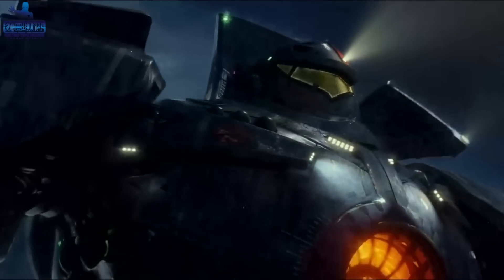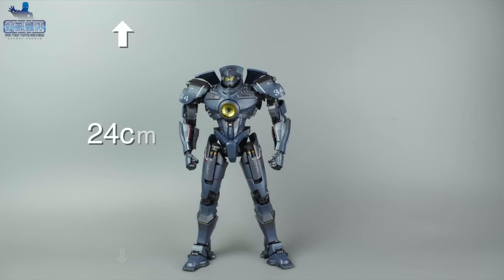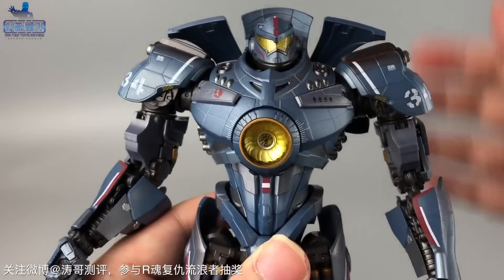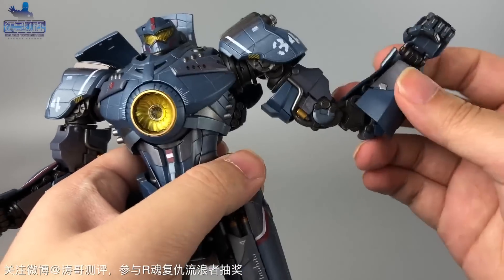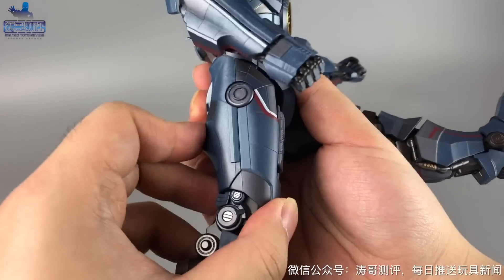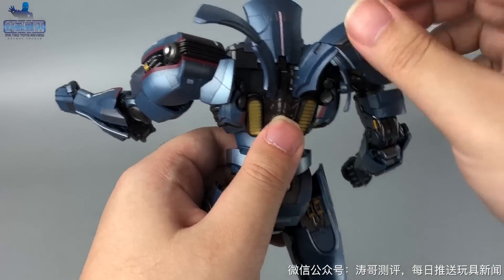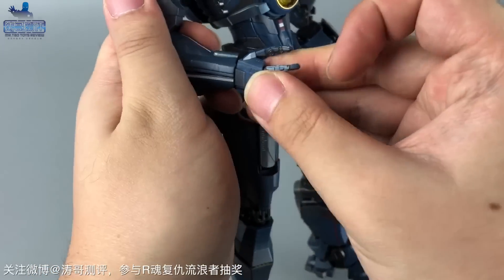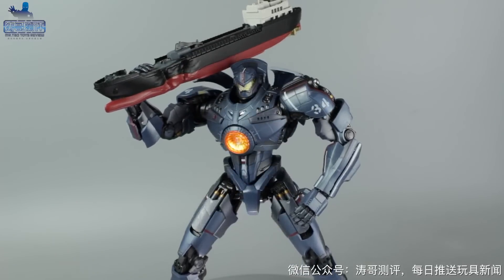超合金魂危险流浪者《环太平洋》 Soul of Chogokin Pacific Rim Gipsy Danger Figure Review【涛哥测评】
这玩具让我练出了麒麟臂，关注微博@涛哥测评，参与R魂复仇流浪者抽奖活动